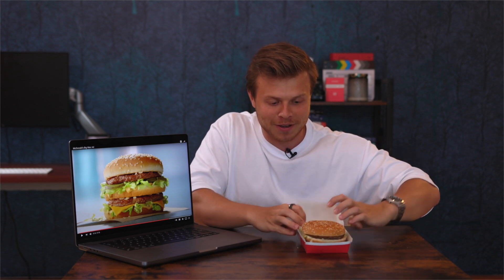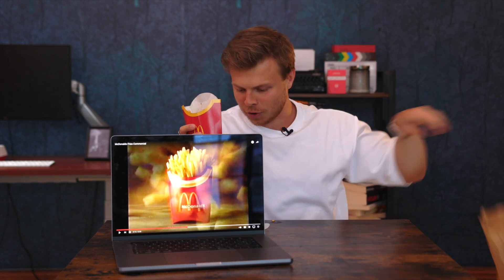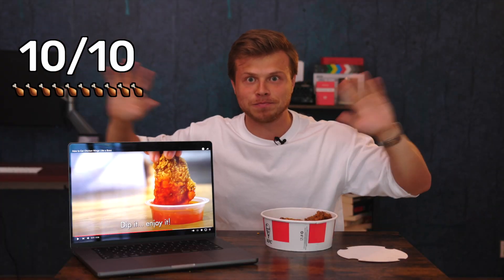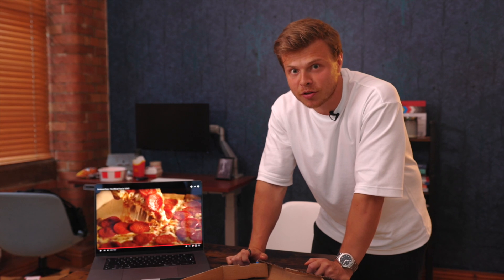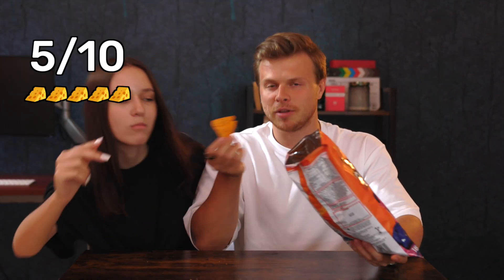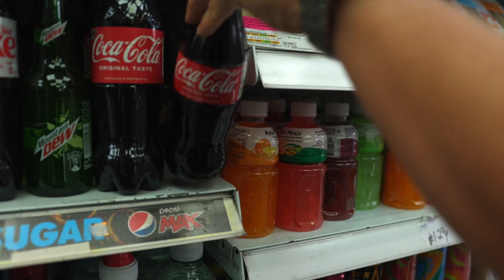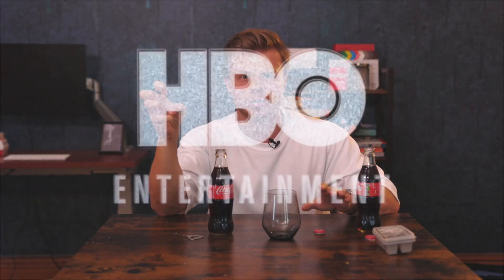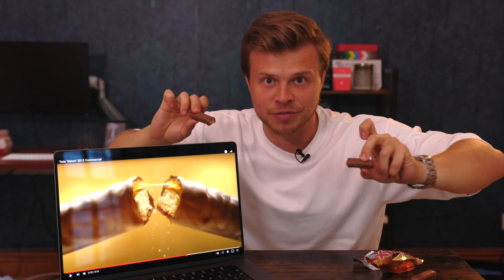Comparing ADS to REALITY (fast food brands)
Comparing how food looks in ads vs reality for McDonald's, Coca-Cola, KFC, Taco Bell, Dominos.